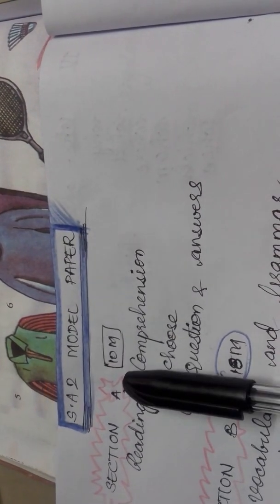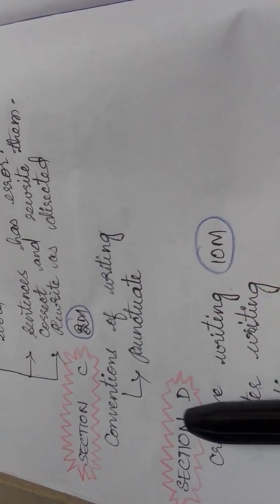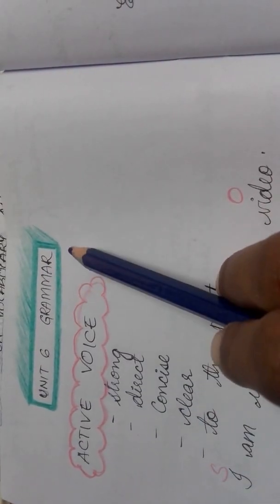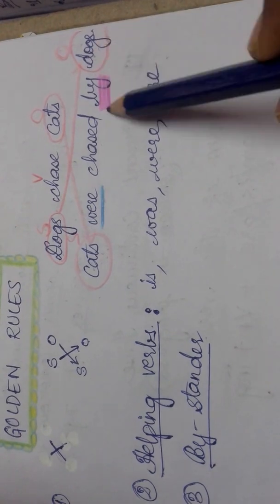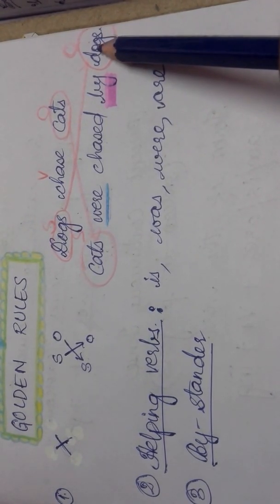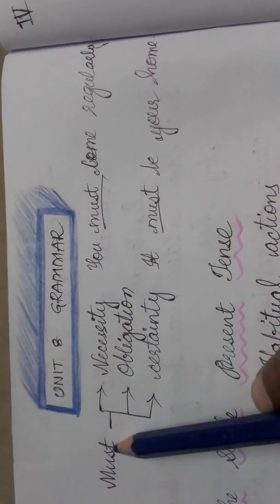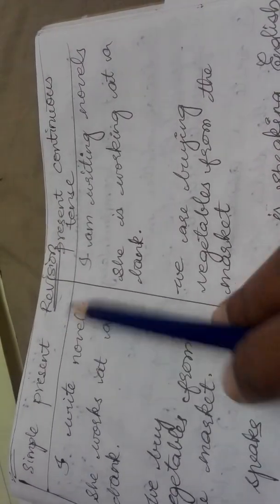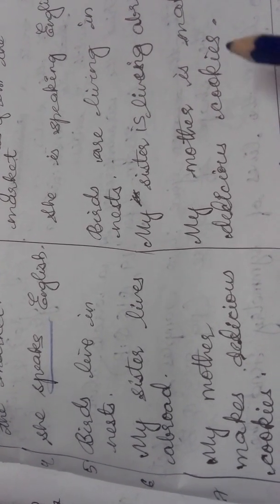19 APR 2021 SUMMATIVE ASSESSMENT - 2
MODEL PAPER AND REVISION